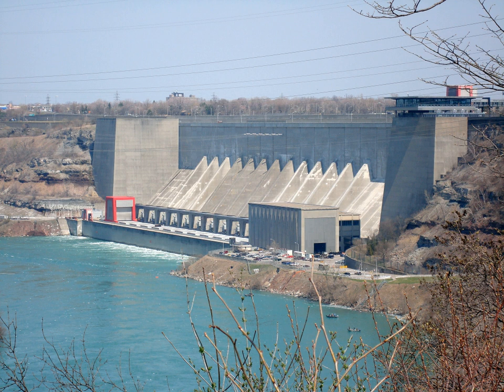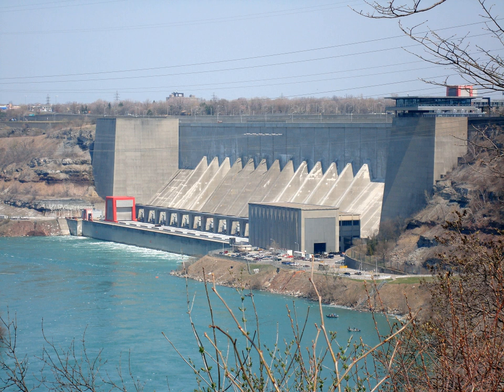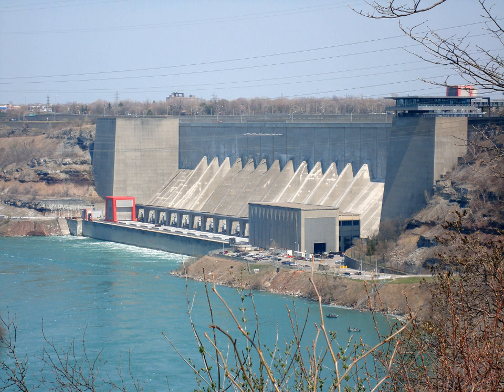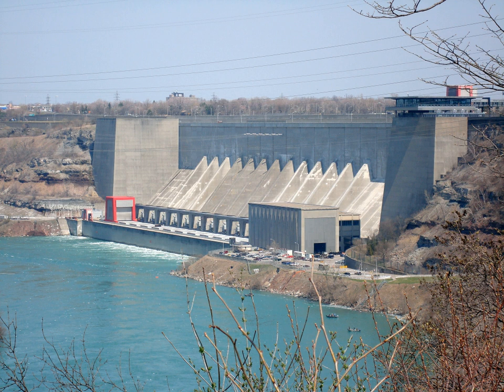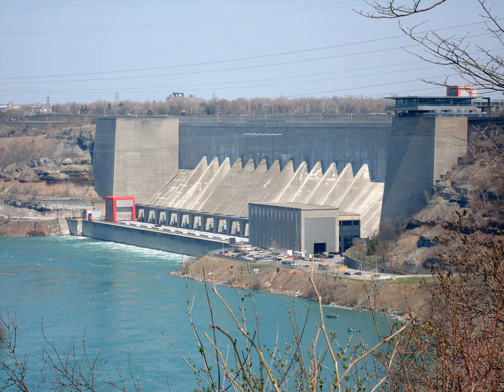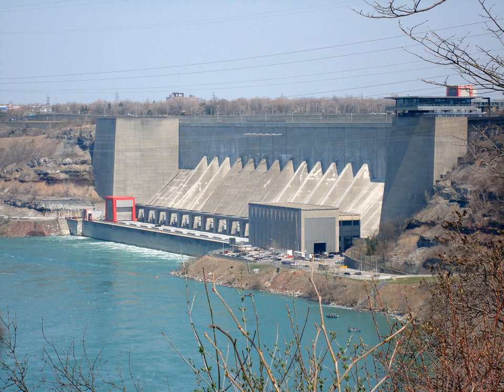Robert Moses Niagara Hydroelectric Power Station | Wikipedia audio article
00:01:01 1 History
00:01:10 1.1 Origins
00:04:19 1.2 Construction
00:06:00 2 Lewiston Pump-Generating Plant
00:09:59 3 Contamination of the site area
00:11:06 4 Niagara Power Visitors Center
00:11:36 5 See also

- Socrates

SUMMARY
The Robert Moses Niagara Hydroelectric Power Station is a hydroelectric power station in Lewiston, New York, near Niagara Falls. Owned and operated by the New York Power Authority (NYPA), the plant diverts water from the Niagara River above Niagara Falls and returns the water into the lower portion of the river near Lake Ontario. It uses 13 generators at an installed capacity of 2,675 MW (3,587,000 hp).
Named for New York city planner Robert Moses, the plant was built to replace power production after a nearby hydroelectric plant collapsed in 1956.  It stands across the river from Sir Adam Beck Hydroelectric Power Stations in Queenston, Ontario, Canada.